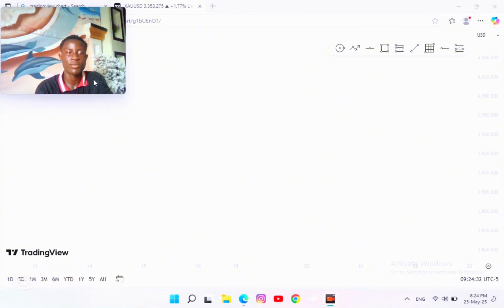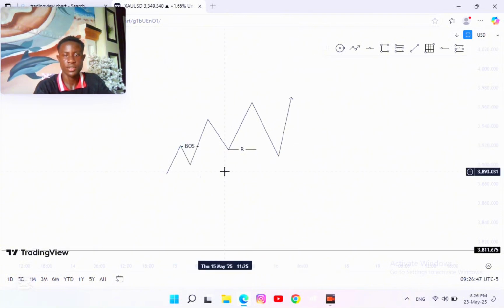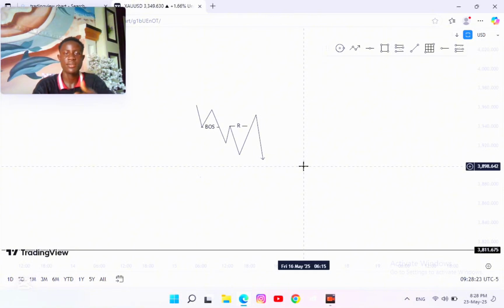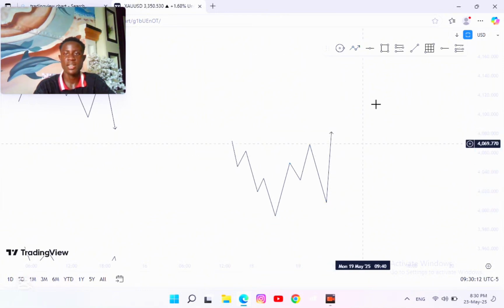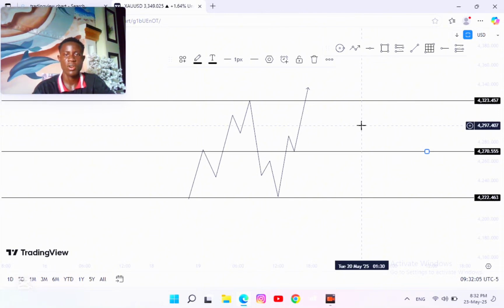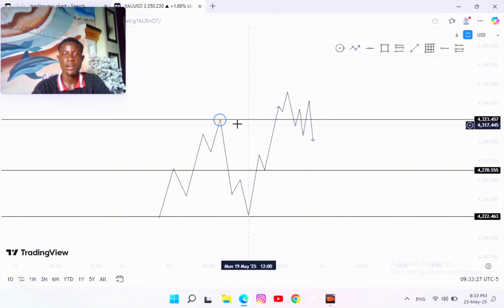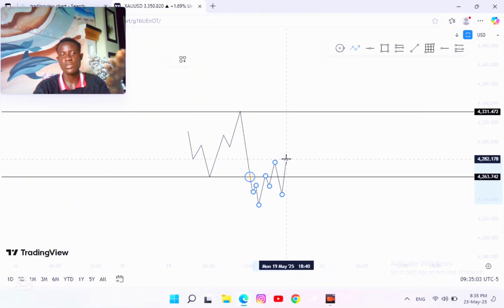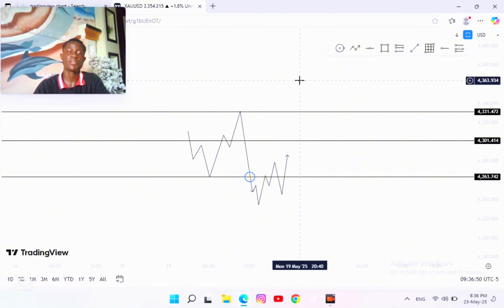I Built My Winning Strategy From THIS “360PRO Strategy, Valid setup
This is simply my A+ setup